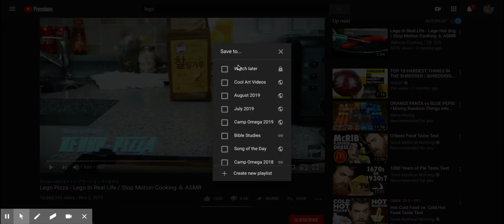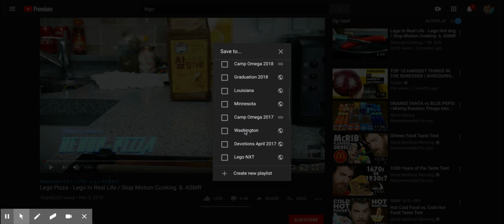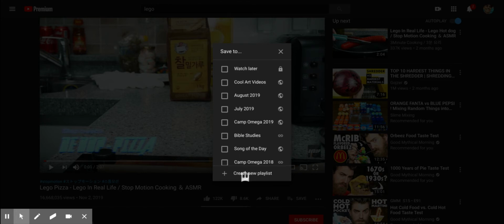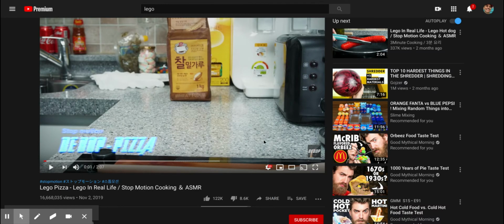(2) Lego Pizza - Lego In Real Life / Stop Motion Cooking ＆ ASMR - YouTube